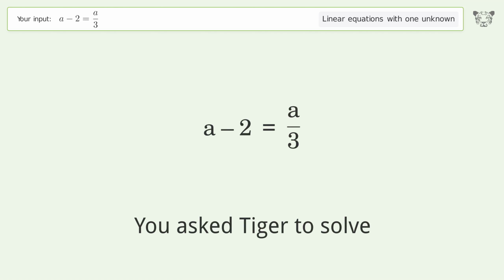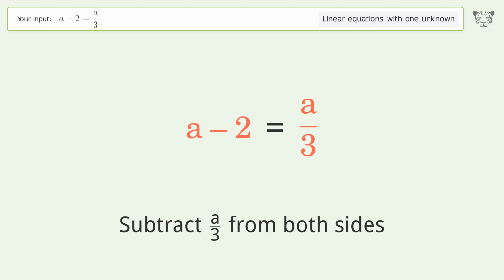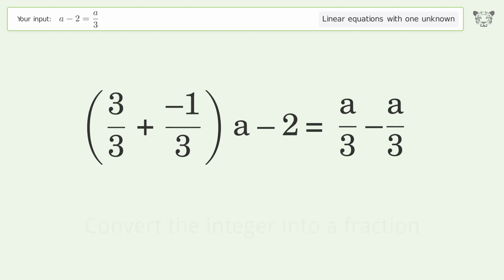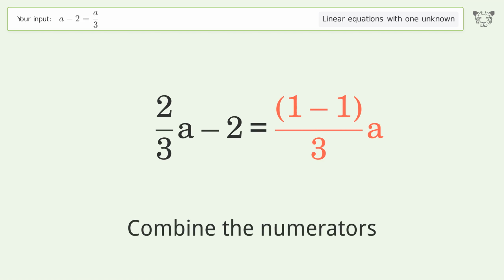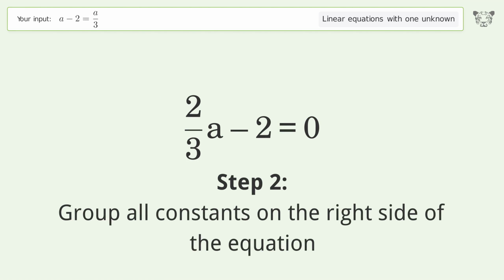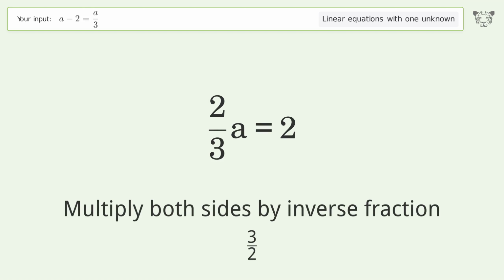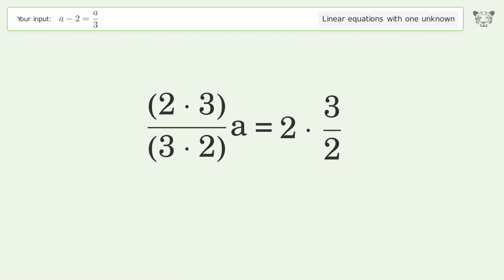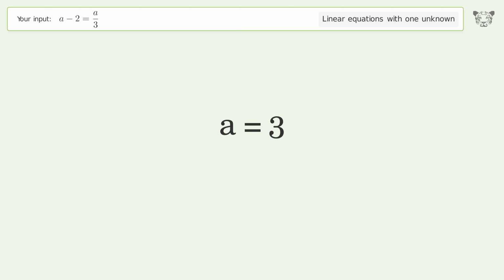Solve a-2=a/3: Linear Equation Video Solution | Tiger Algebra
Struggling with a-2=a/3? Watch our step-by-step video on Tiger Algebra to master this linear equation effortlessly.